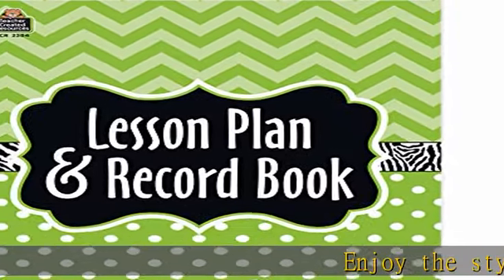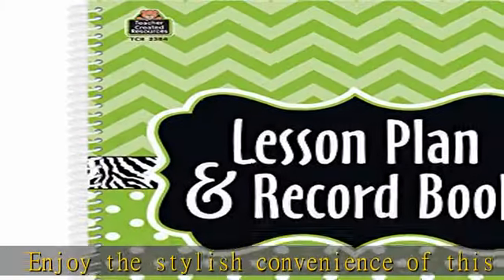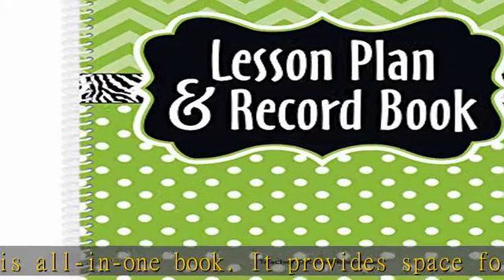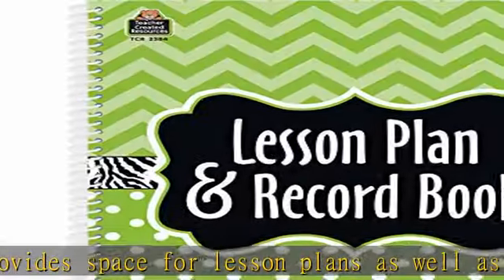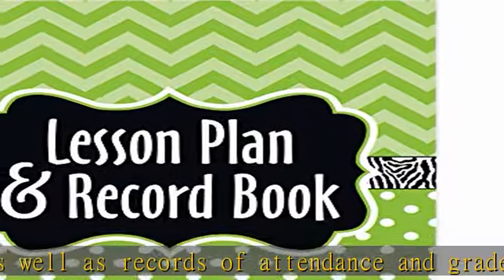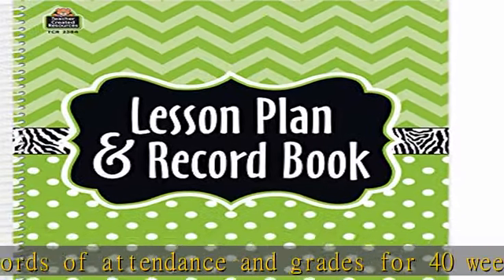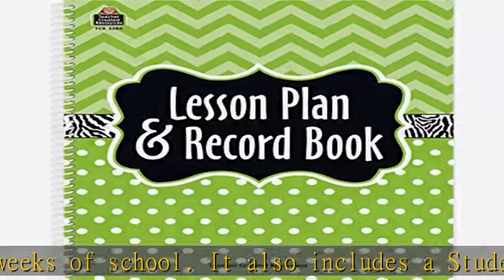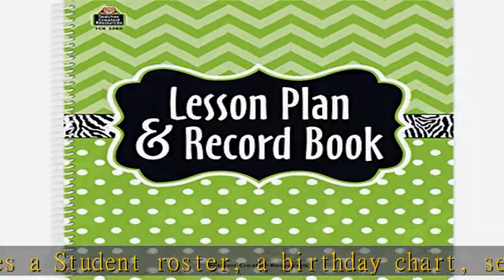Lime Chevrons and Dots Lesson Plan & Record Book